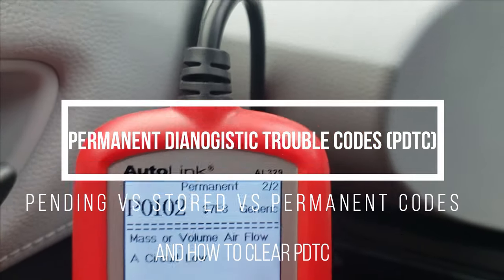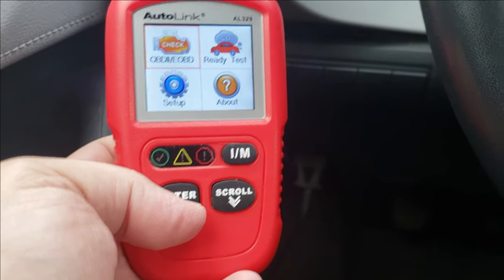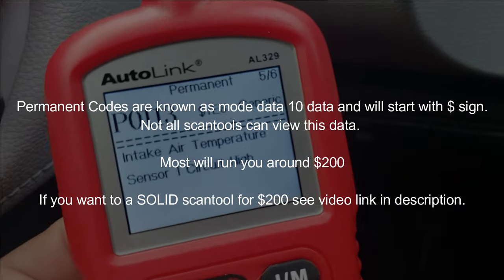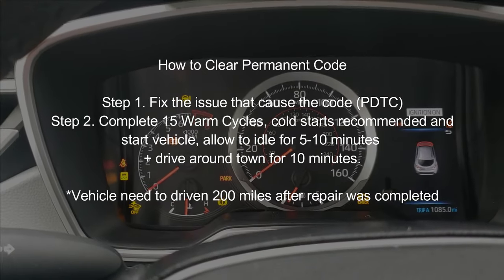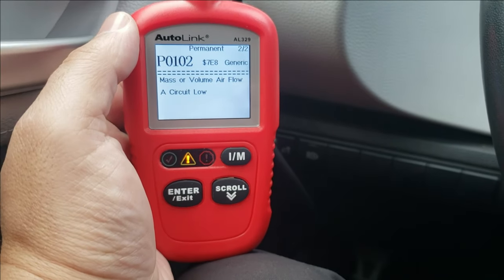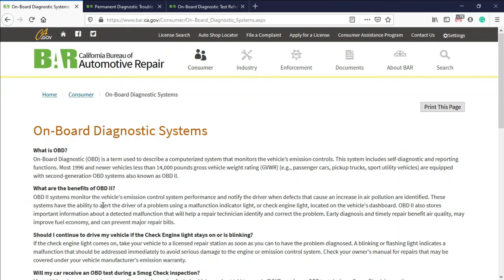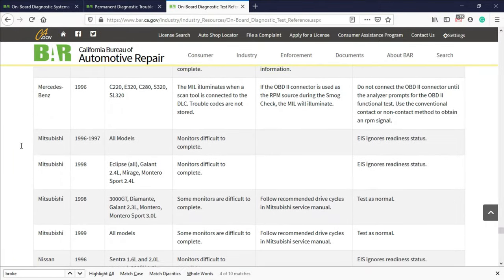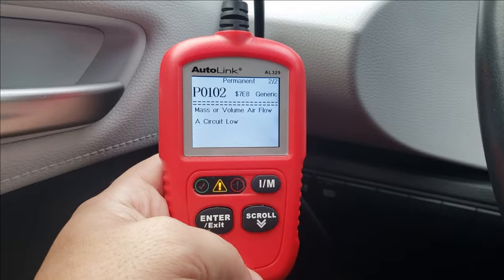Clear Permanent Codes by doing this with your vehicle!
PDTC - Can't seem to set your inspection monitors on a 2010 and newer vehicle. I'm going to cover with you how to check for permanent codes and how permanent diagnostic troubles codes (PDTC) differ from (DTC) pending or stored. I will also show how you can get help with your 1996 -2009 Vehicle when inspection monitors are not setting. Permanent codes cannot be cleared by disconnecting the vehicle's battery.
▶️ PDTC Mode 10

Products
▶️Fuel Treatment

0:00 Understanding and addressing permanent diagnostic trouble codes in newer vehicle models.
2:27 Affordable OBD II scanning tool for vehicles 1996 and newer, with the capability to retrieve and clear diagnostic trouble codes.
4:23 Clearing permanent diagnostic trouble codes involves completing the repair, allowing the vehicle to cool, and driving to reset the code.
6:37 Understanding the impact of OBD II system and smog regulations in California.
9:25 Understanding the importance of checking vehicle warranties before spending on repairs, exploring available resources for troubleshooting, and finding solutions for clearing diagnostic trouble codes.